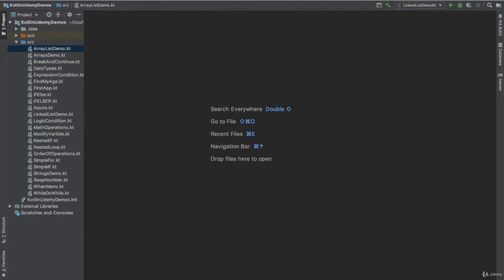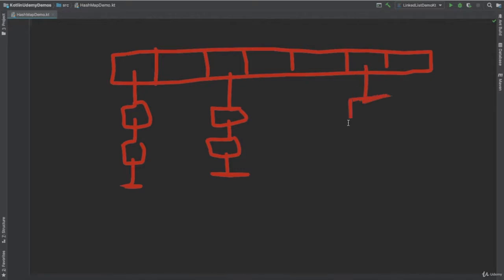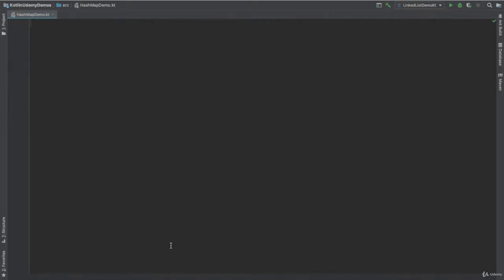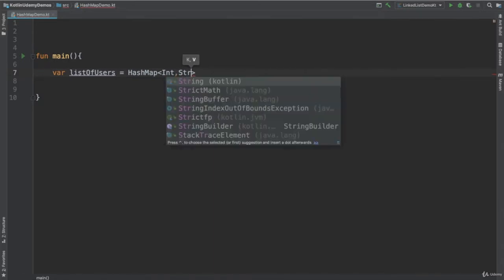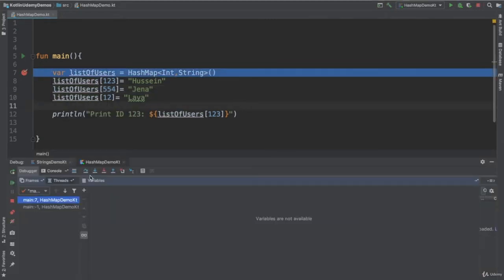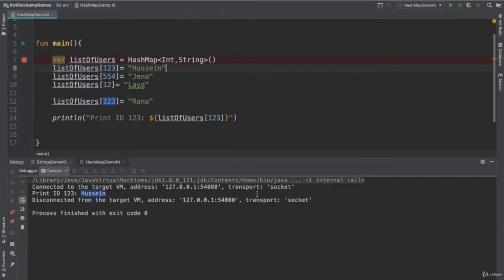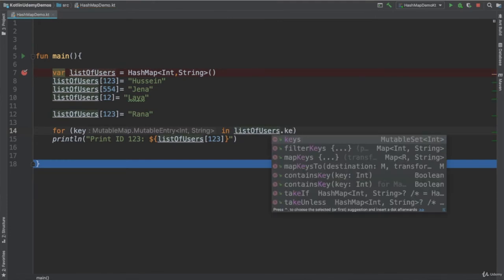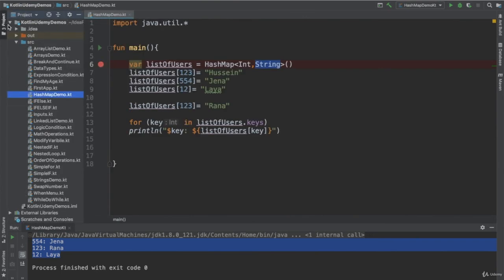#7.6 HashMap in Kotlin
Data Structures (Collections)